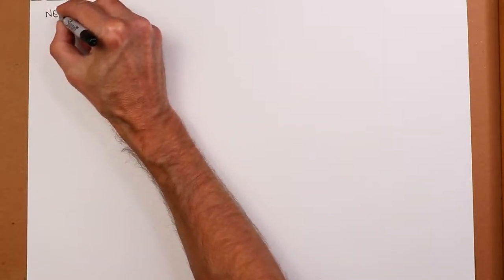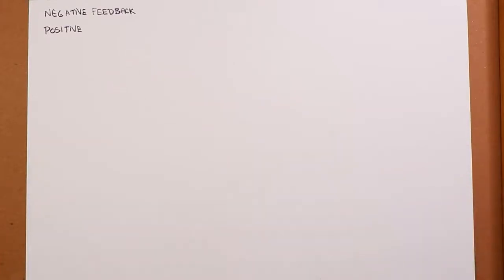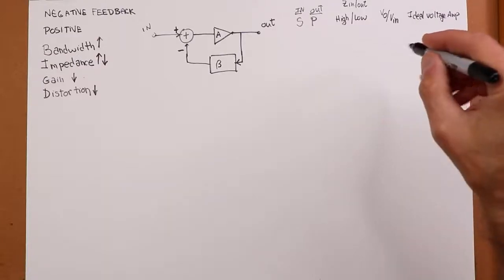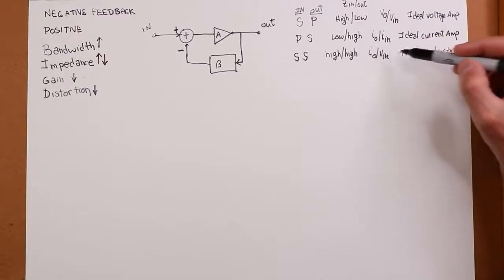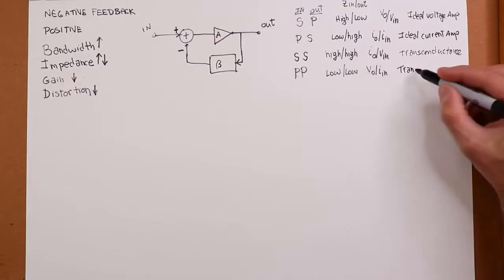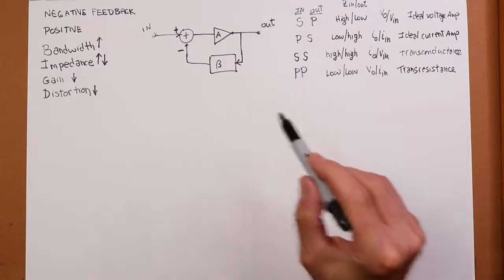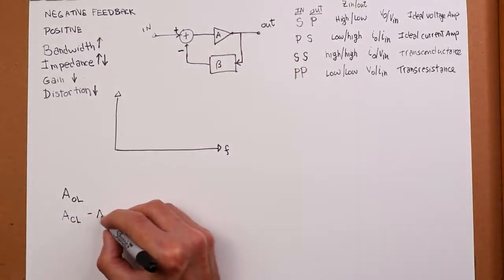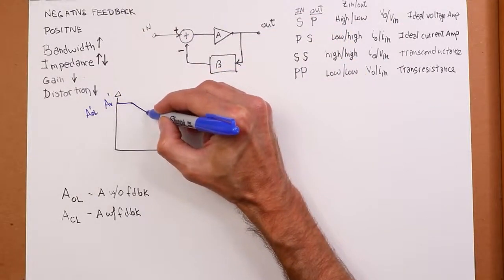Op Amps: Negative Feedback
In this video we introduce the concept of negative feedback and examine its effects on gain, bandwidth, input and output impedances, and distortion.

References: Operational Amplifiers and Linear Integrated Circuits: Theory and Application; Chapter 3, sections 1 through 3.